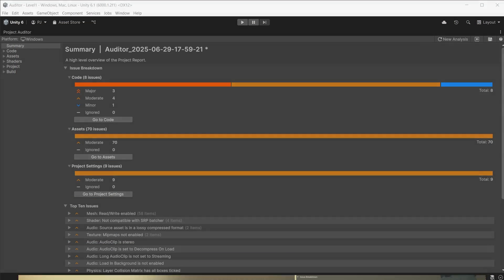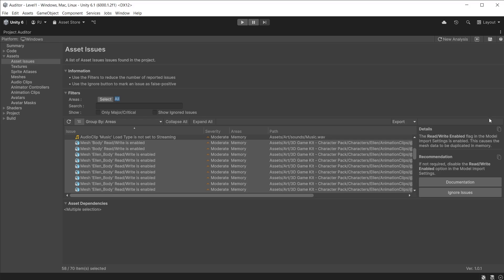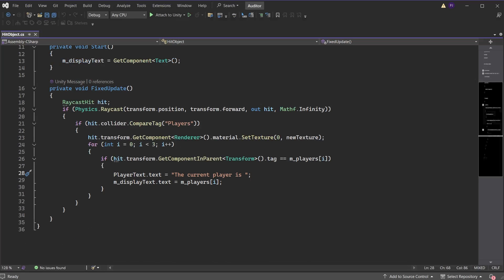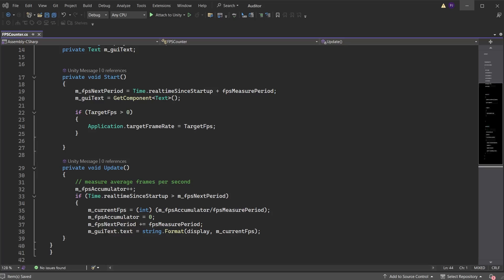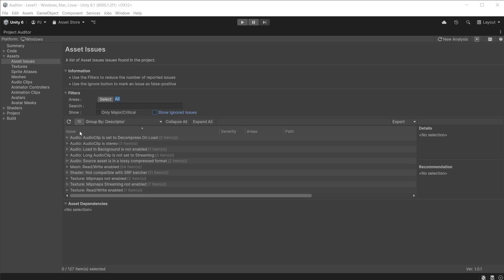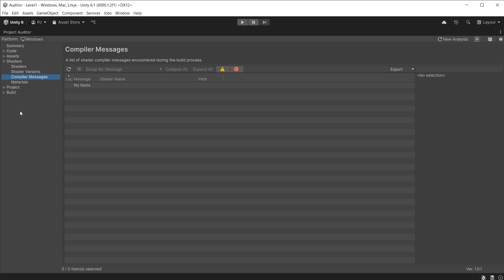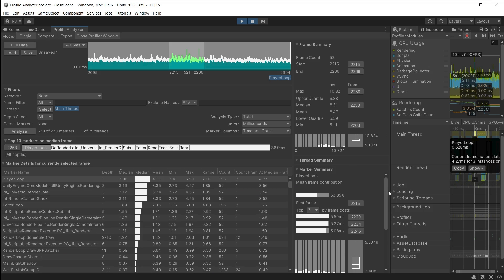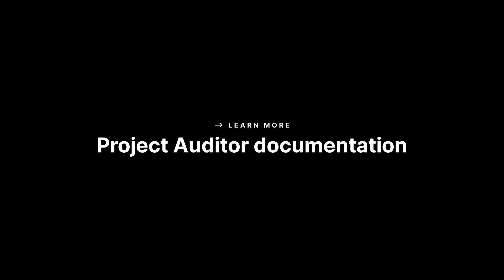Getting started with the Project Auditor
Check your project with the Project Auditor

The Project Auditor, introduced as a package in Unity 6.1, is a powerful analysis tool for Unity projects, designed to help developers optimize performance, maintain best practices, and identify potential issues and bottlenecks in their projects.

In this video we show you how to get started with the Project Auditor. The Project Auditor scans your entire project and provides detailed reports about inefficiencies, like heavy scripting calls, unused assets, excessive entity counts, etc. which you can then address.

⭐Download free e-books
If you interested in learning more about optimization, make sure to check out our free profiling and performance ebooks available at: